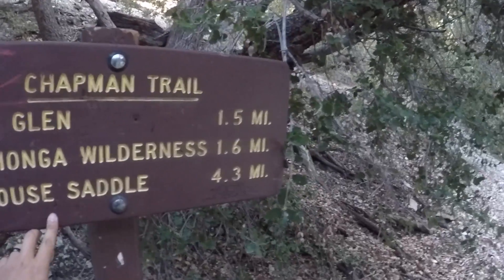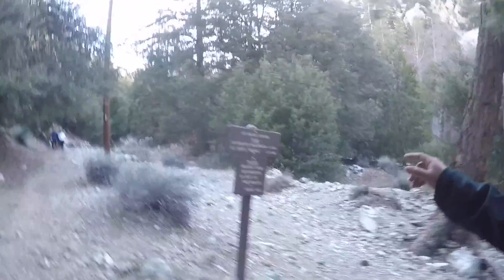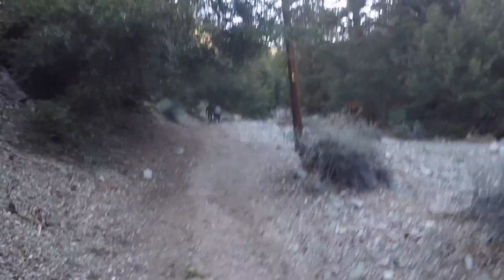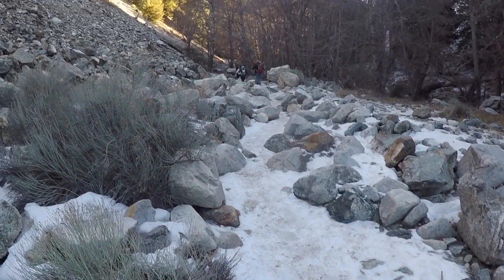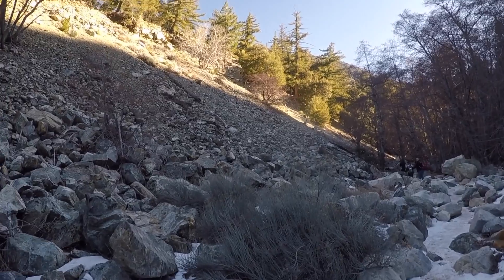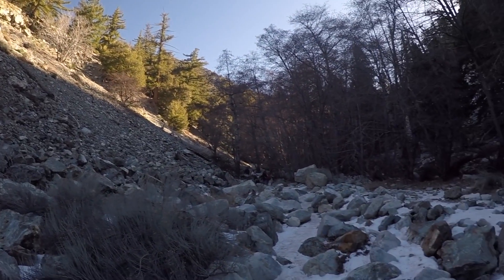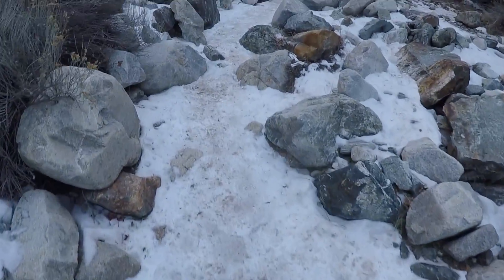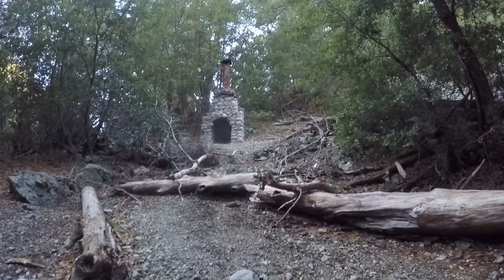Almost Adventures - Hiking Cucamonga Peak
First attempt at trying to hike the Icehouse Canyon Trail to Cucamonga Peak.

One day, we will get our gears in line and try again.